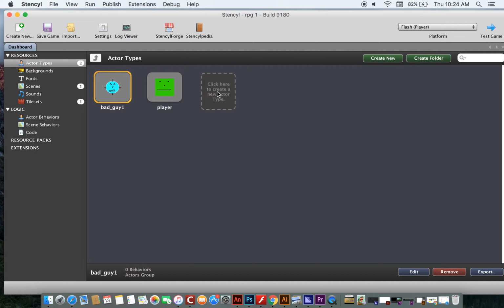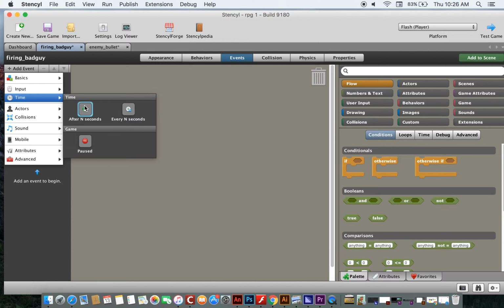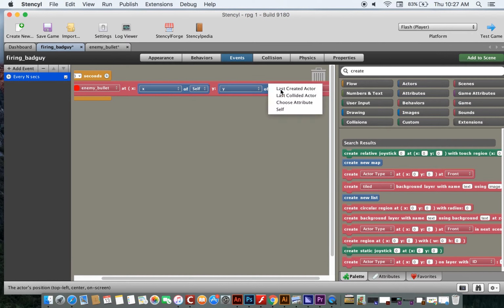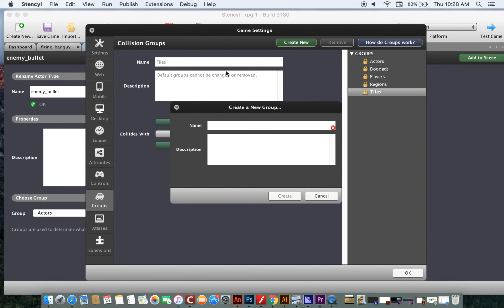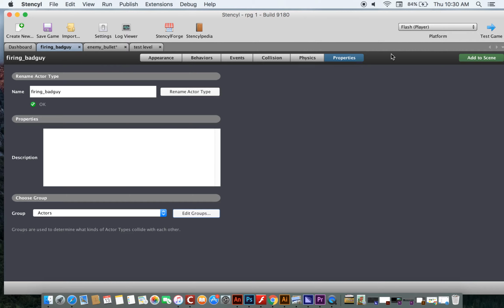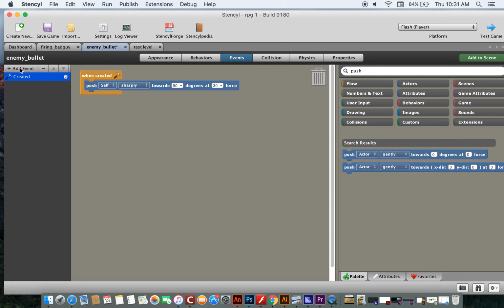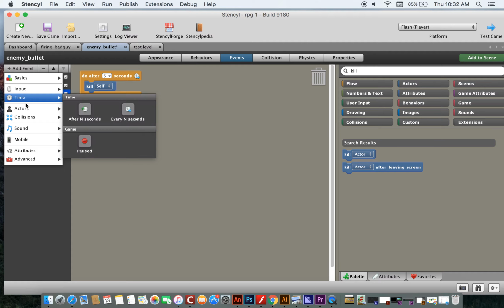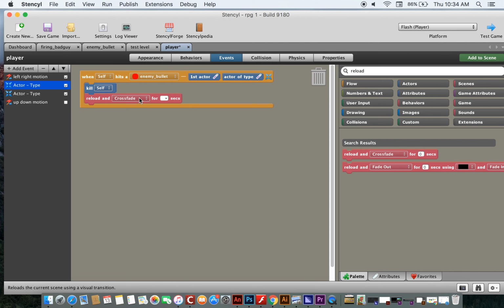RPG bad guy fire bullets - Stencyl tutorial - new RPG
Code to get bad guys to fire bullets in an RPG game.